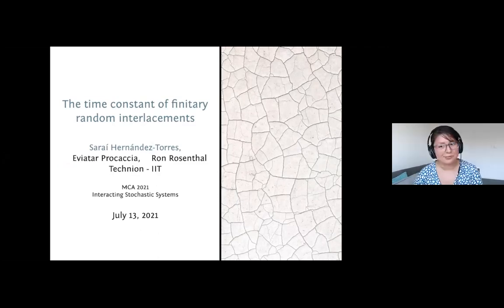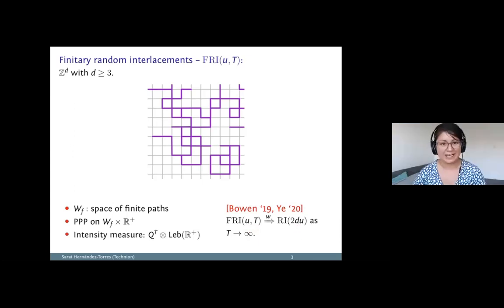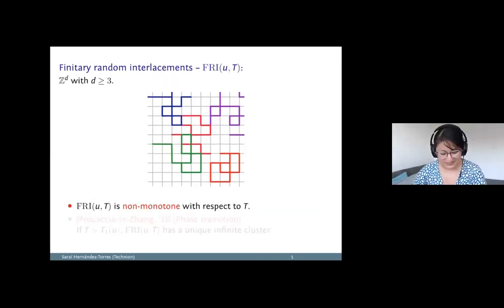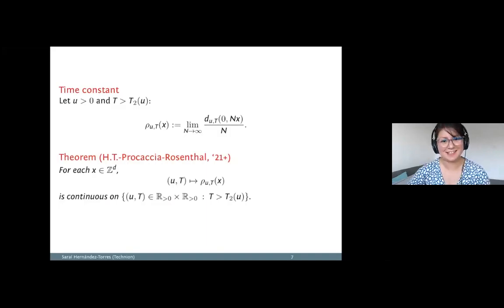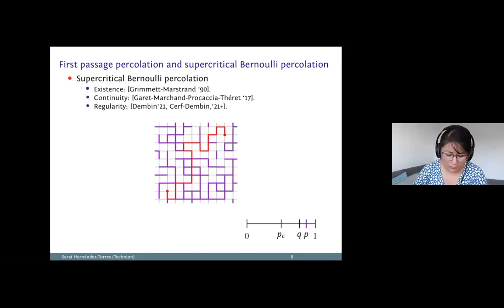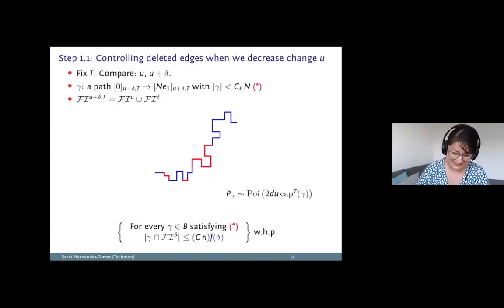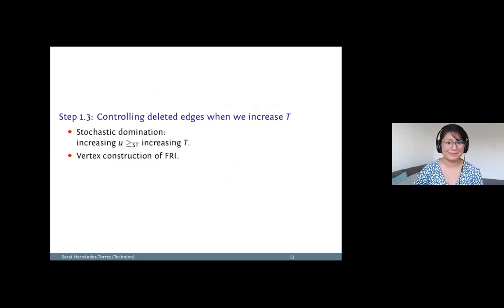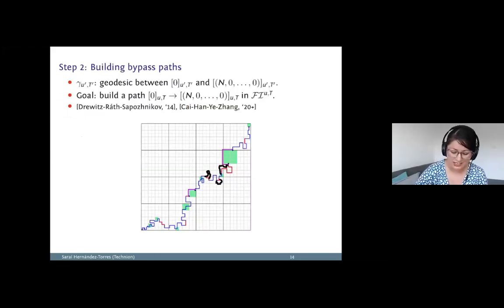Sarai Hernandez-Torres: The time constant of finitary random interlacements